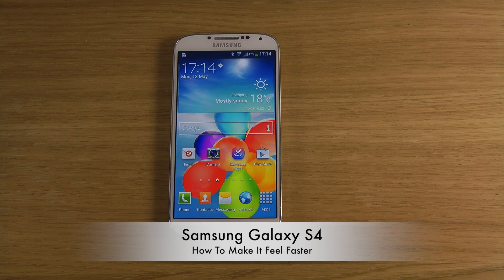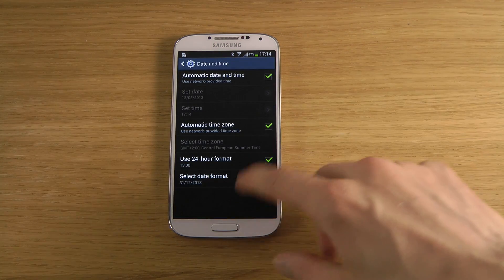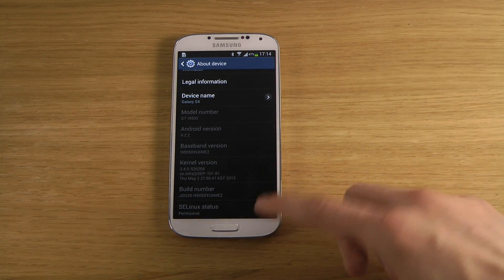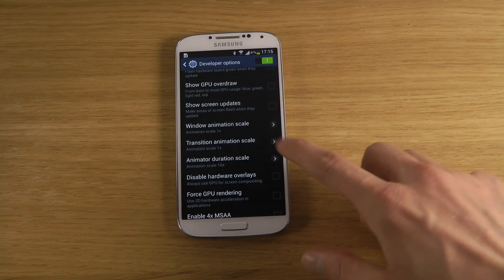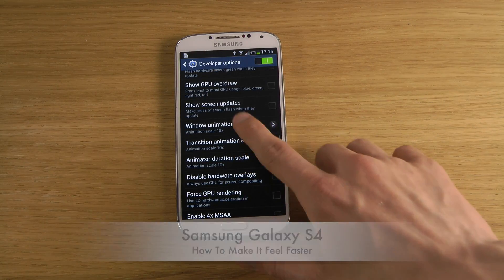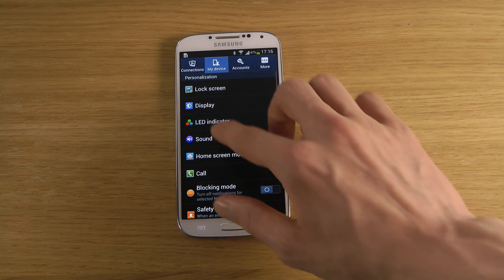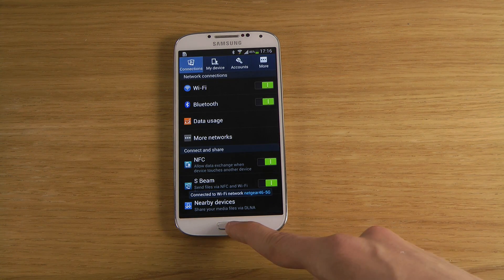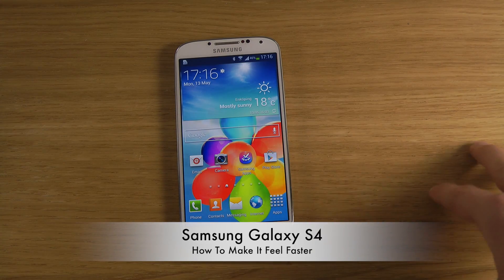How To Make Samsung Galaxy S4 Feel Faster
Today I will show how to make samsung galaxy s4 feel faster.